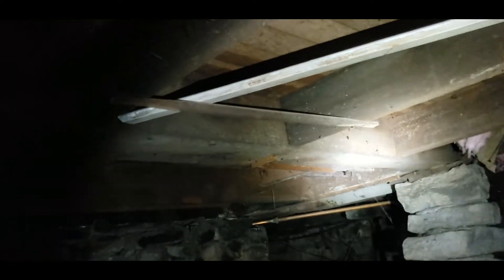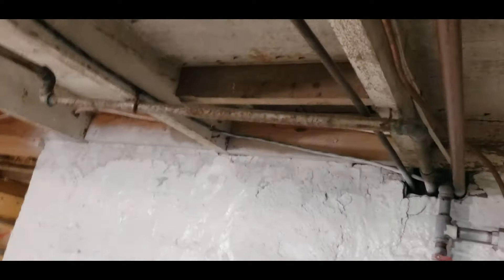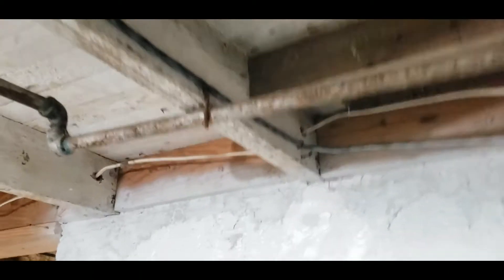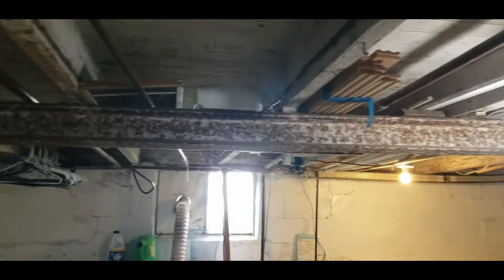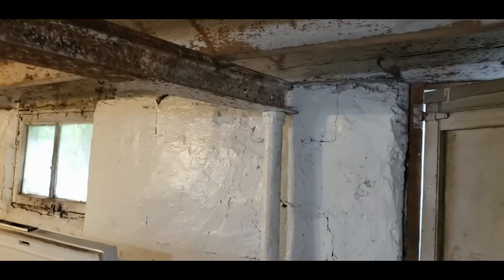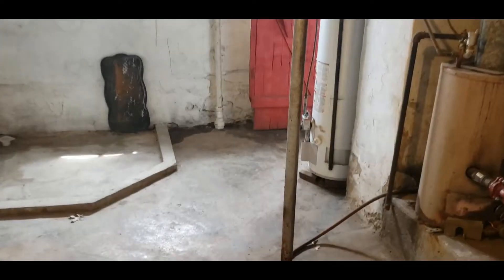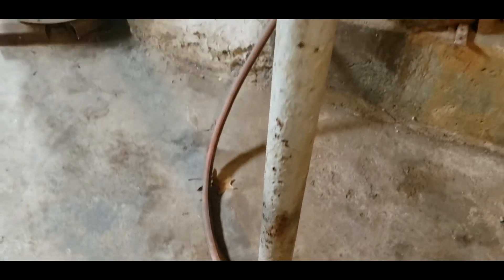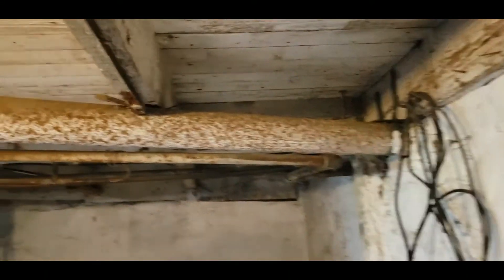Should I call for a structural engineer for my basement walls?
00:00 intro
0:28 railroad rail beam
0:57 notched pipe

A structural engineer is often required for bowing walls or cracked basement foundations. This can lead to costly repairs. Most foundation companies have a structural engineer on staff or on retainer. This video examines a doit-yourselfer's attempt to correct fundamental basement issues. And the use of unusual materials.